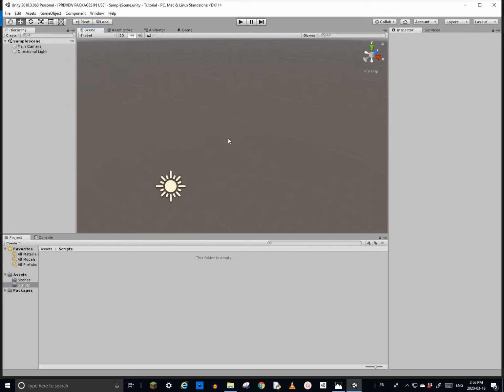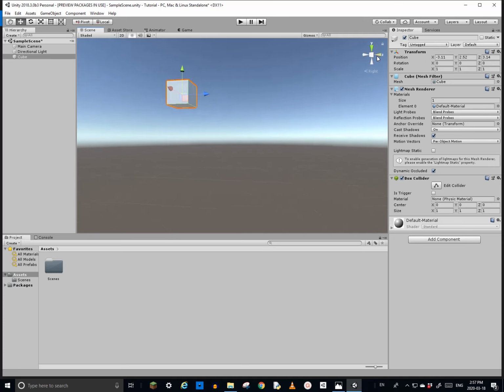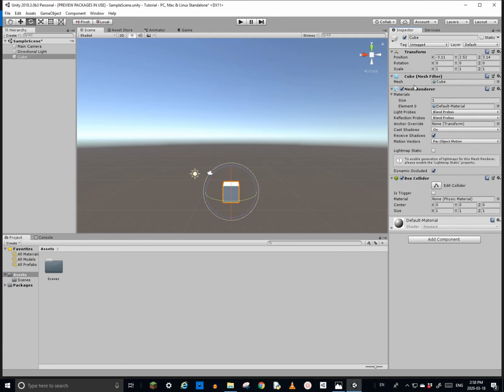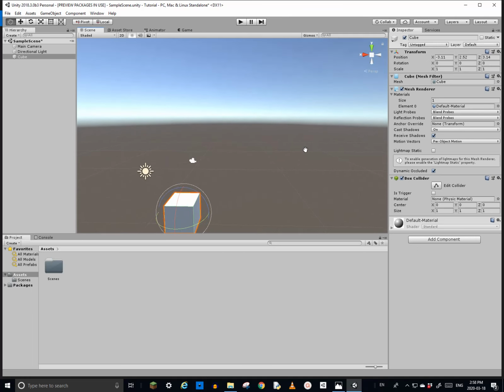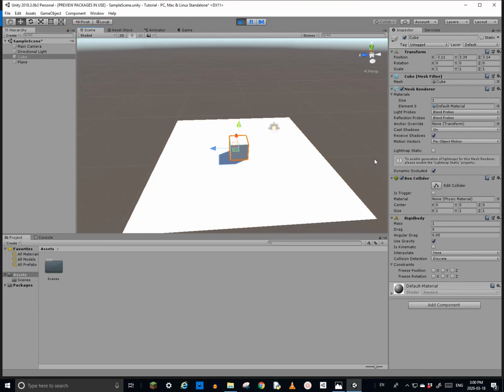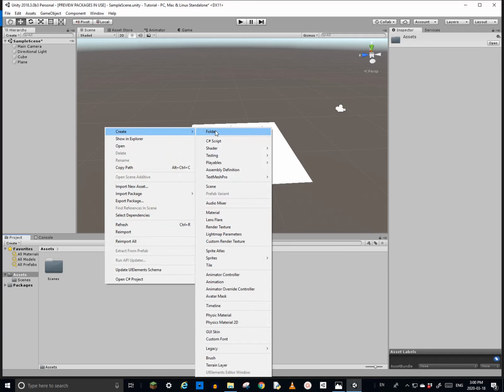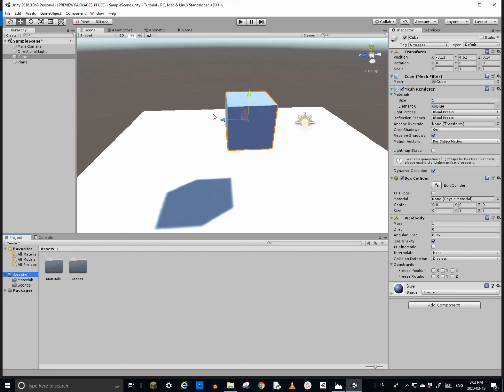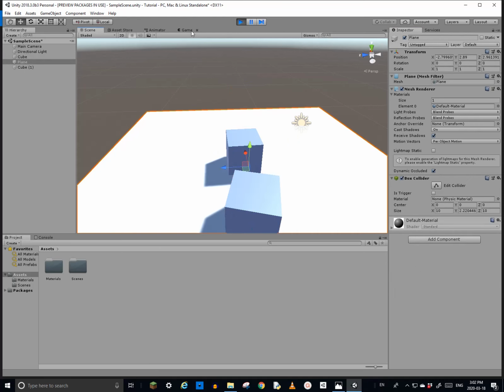Basic Unity Tutorial - Layout & GameObject Properties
This tutorial goes over some of the GameObject properties and colliders.